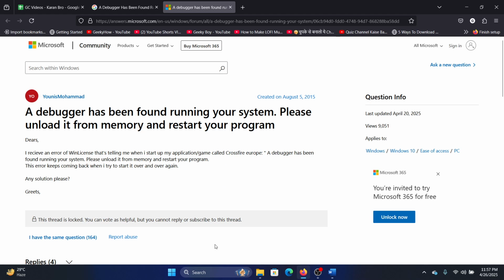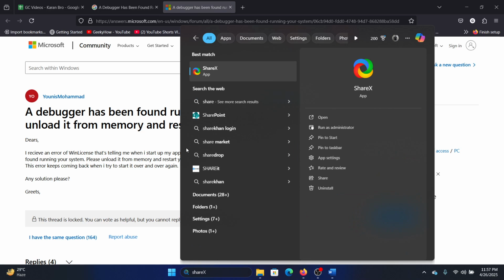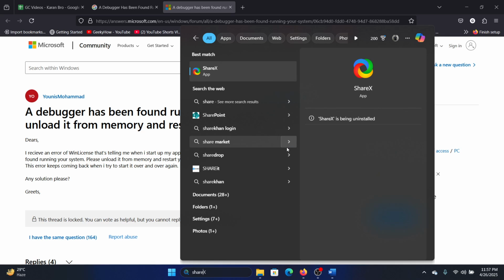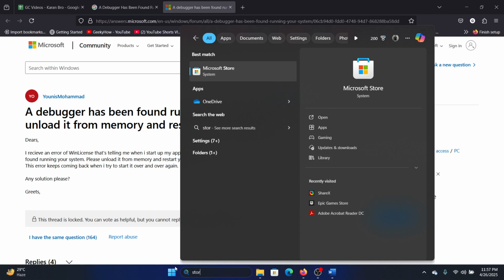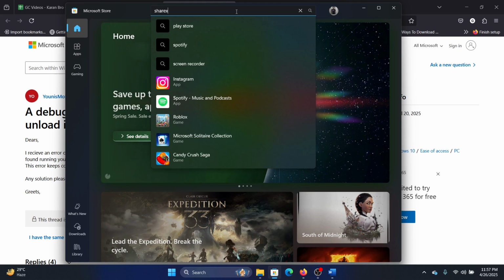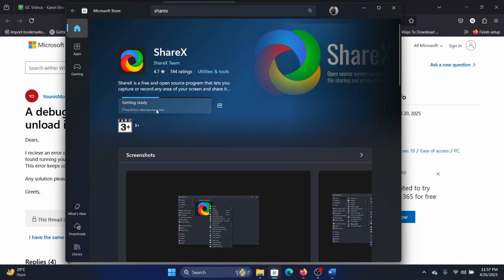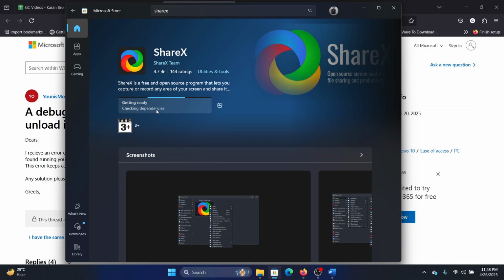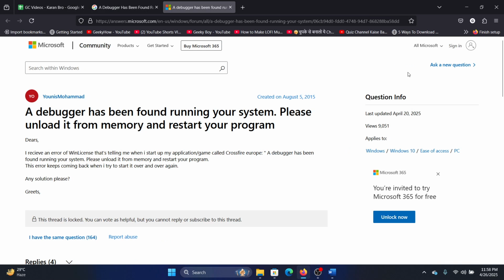A Debugger Has Been Found Running in Your System on Windows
Video Title: A Debugger Has Been Found Running in Your System on Windows

If you wish to A Debugger Has Been Found Running in Your System on Windows, then please watch this video.